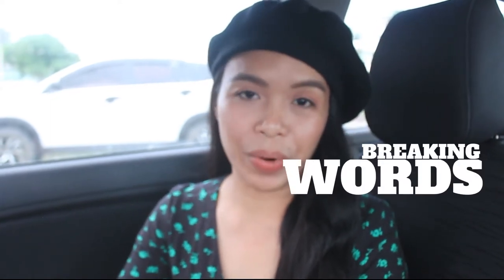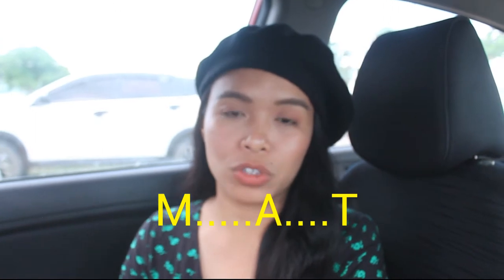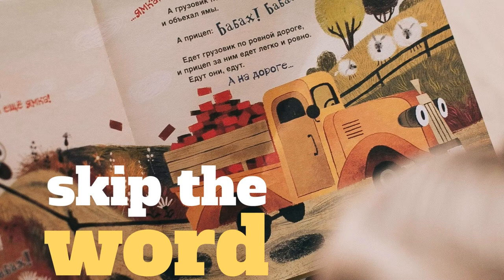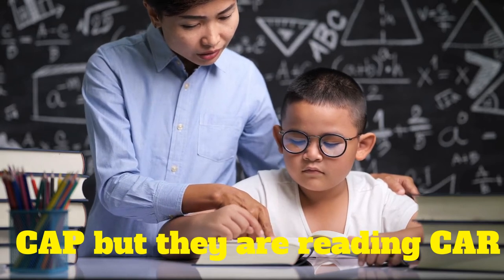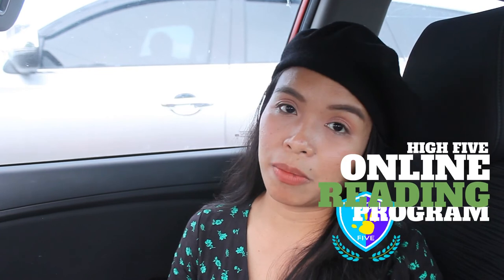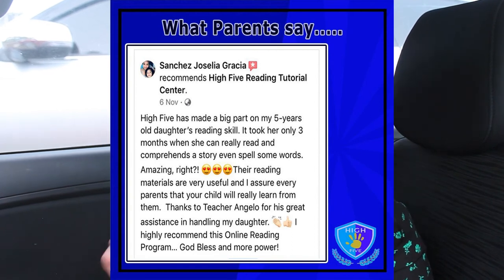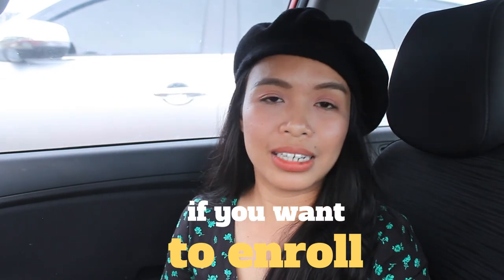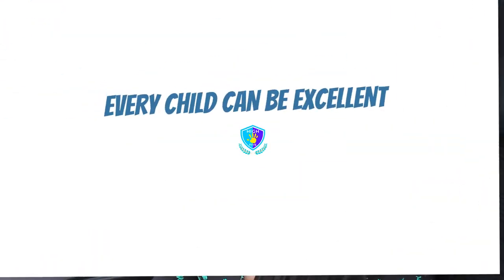5 early signs of children having reading difficulty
5 early signs of children having reading difficulty

If you are a parent of 3-5years old and you want them to advance in reading, these tips will help you.

Also if you are a parent of 6-7 years old Kids who is in grade 1 or grade 2 these tips I just discussed in the video will surely help.

Inquire about our reading program :
👉m.me/highfivetutorial

Reviews from happy parents who tried
the reading program: